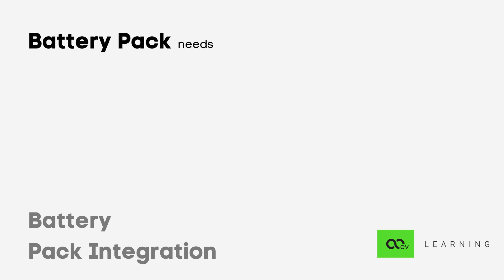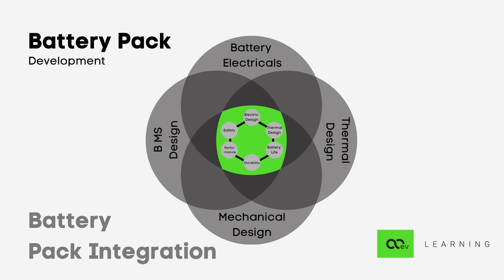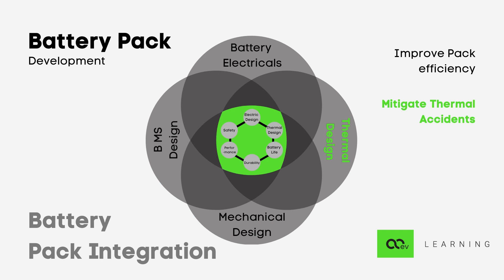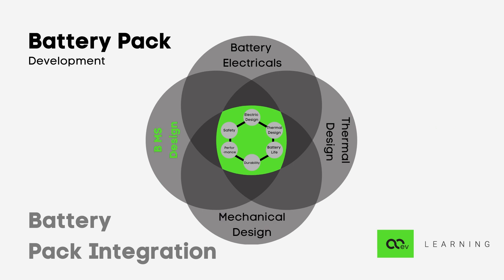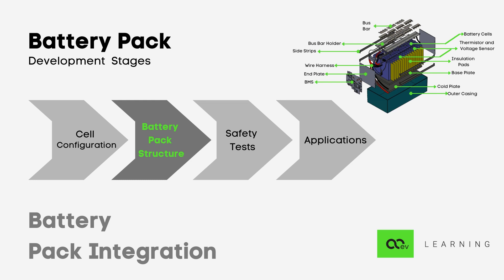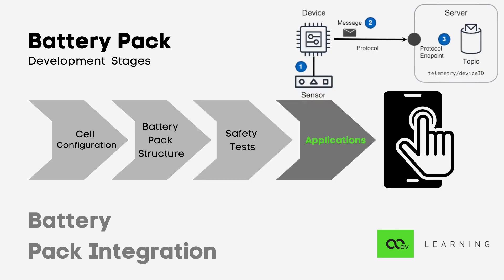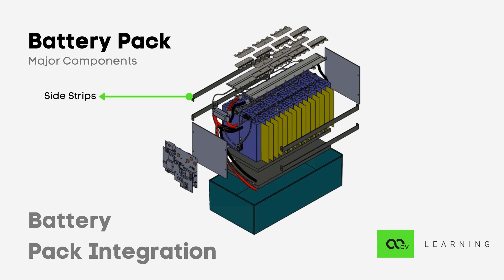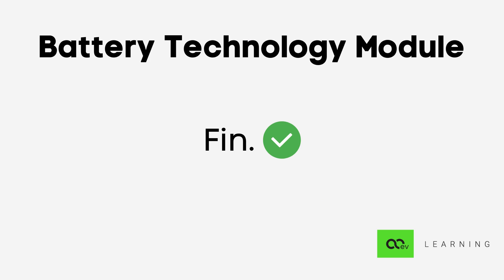Battery Pack Design | Lesson 12 - Course on Fundamentals of Electric Vehicles | Nexloop Learning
In this video, we will discuss about the various considerations like: Mechanical, Electrical and thermal Design Considerations while construction of a Battery Pack.